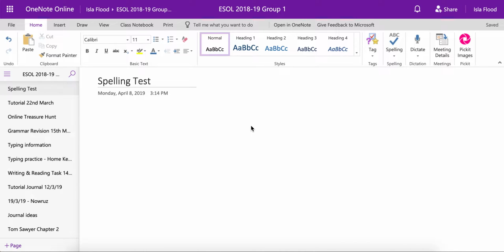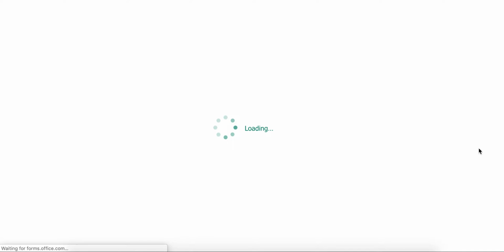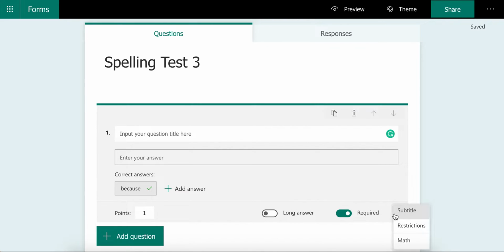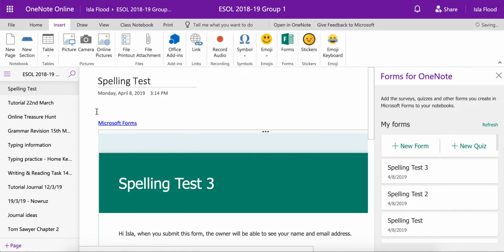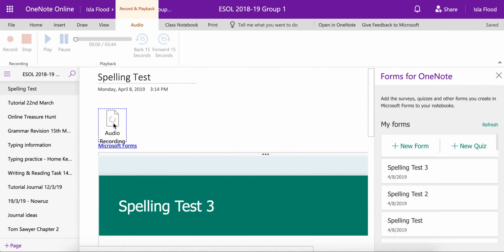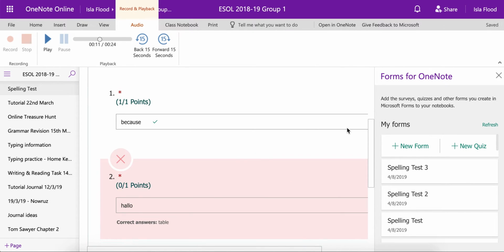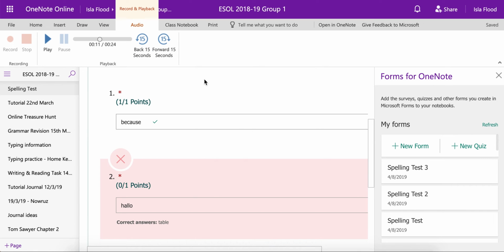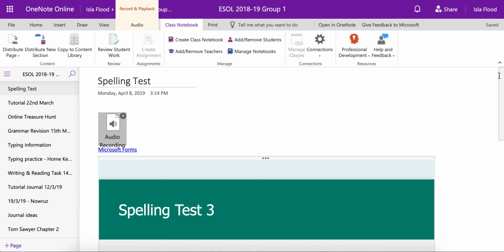Spelling Tests on OneNote Class Notebook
This short video shows how you can create spelling tests on OneNote ClassNotebook.

This is something I wanted to do but after searching the internet couldn't find a way and then it occured to me to try and combine the audio record feature and forms to create a test within the notebook that I can easily distribute to my students.